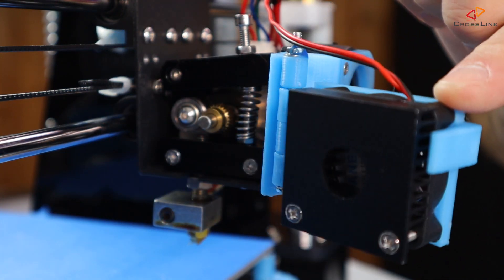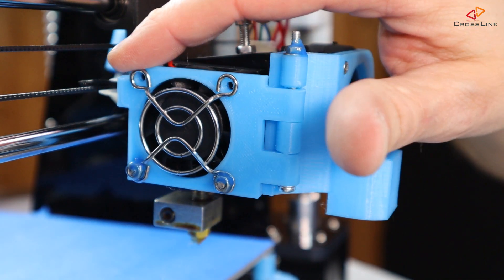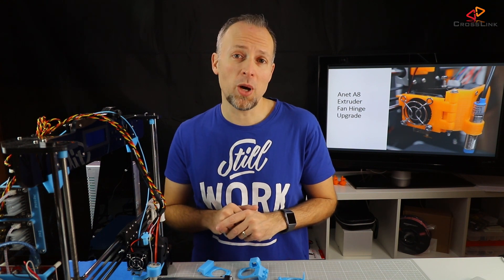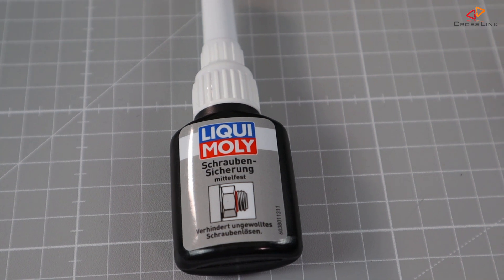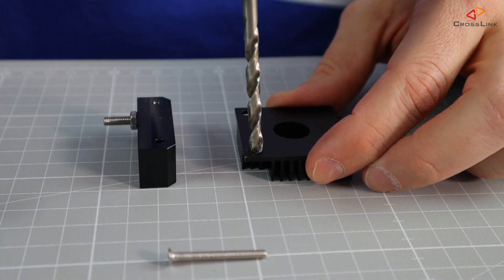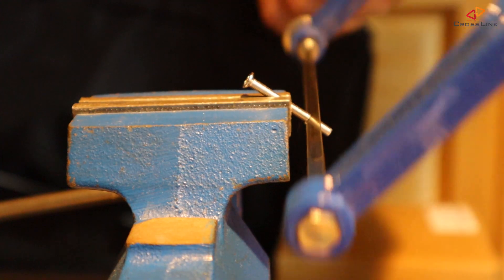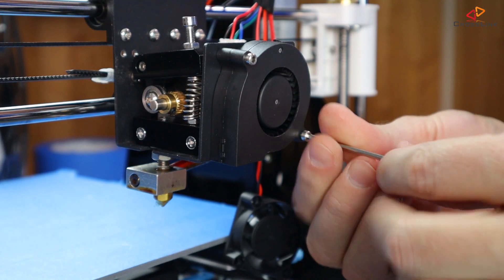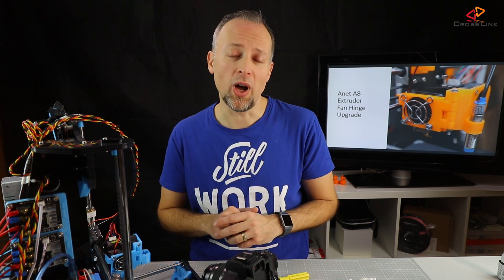Anet A8 upgrades - Extruder fan hinge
In this video, I will show you how you can access your extruder's inner part much easier with the extruder fan hinge upgrade for the Anet A8.

Changing filament can sometimes be a challenge, especially when filament gets stuck in the extruder or the extruder is blocking for another reason.

If you have to access the extruder's inner parts you have to remove the filament cooler fan and the cooling block. BUT - This can be done much easier with the extruder fan hinge upgrade.

*** Thingiverse parts

*** Hardware parts

Screws, nuts and washers from the original printer.
You may want to get 2 M3x20mm counter sunk screws if you don't want to cut the M3x30mm to 20mm.

*** Related Videos that you may like